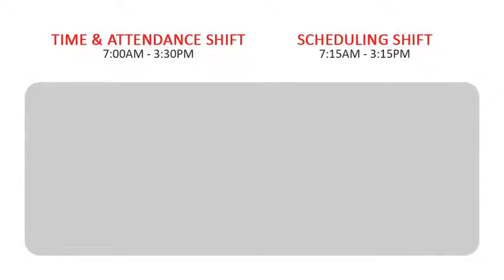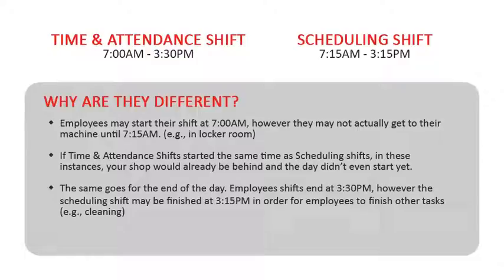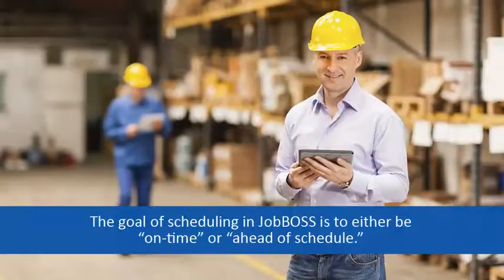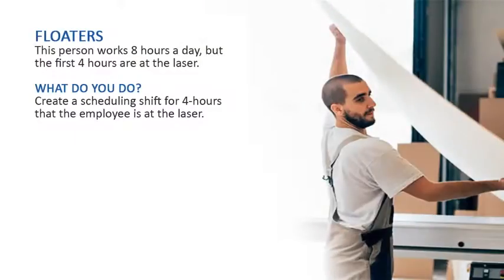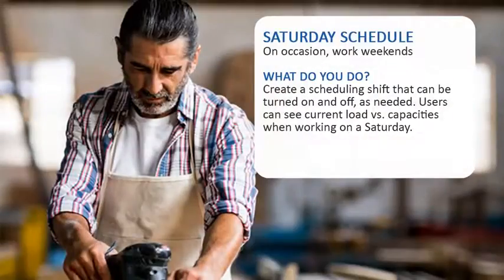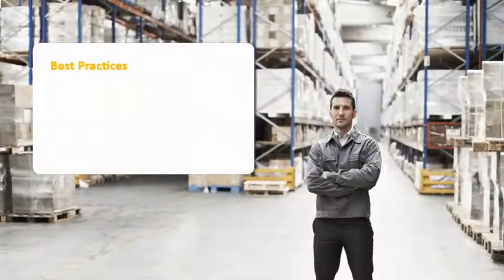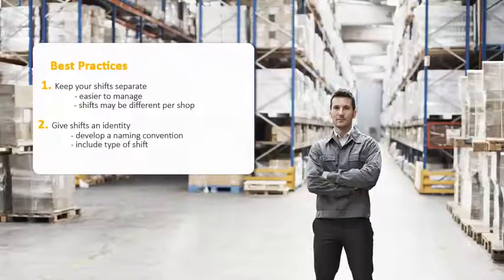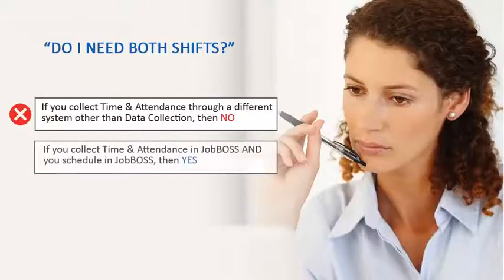JobBOSS Tech Tip Tuesday: Time and Attendance vs. Scheduling Shifts